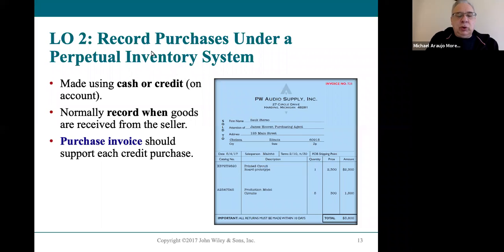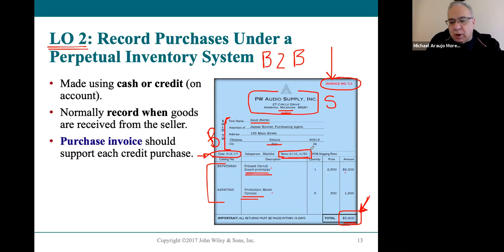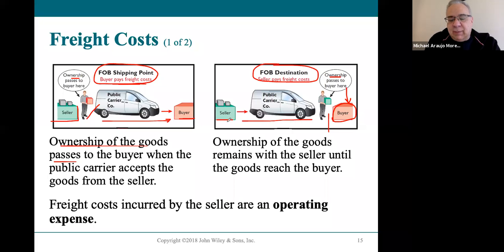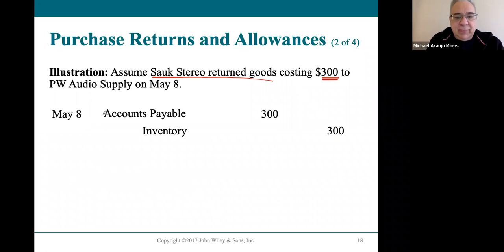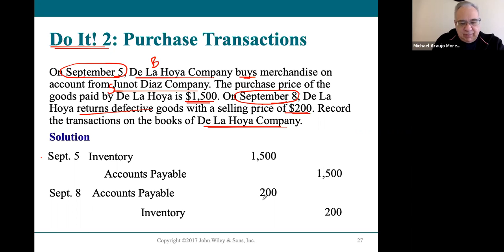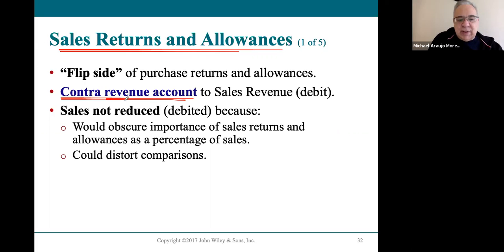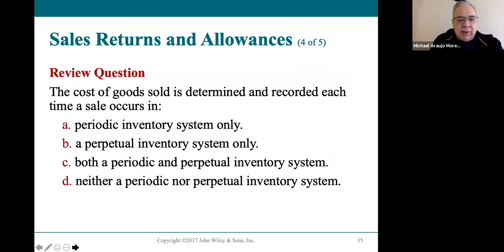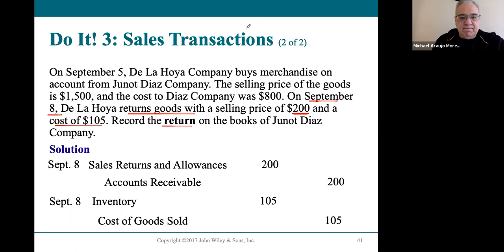ACC104-510 Chapter 5 LO2 LO3 Lecture 3.16.21